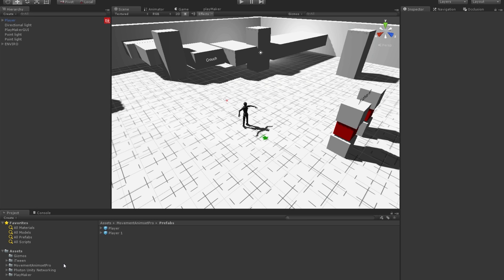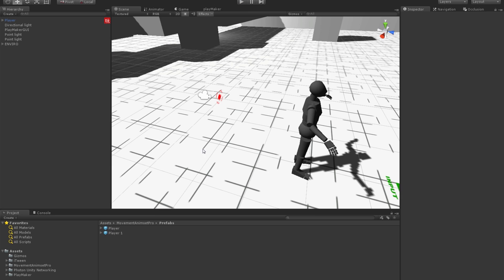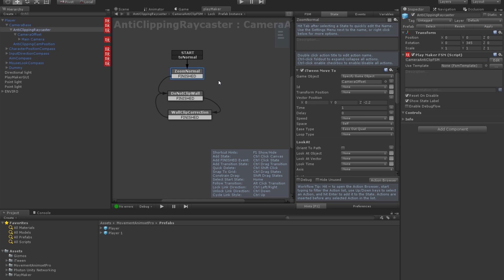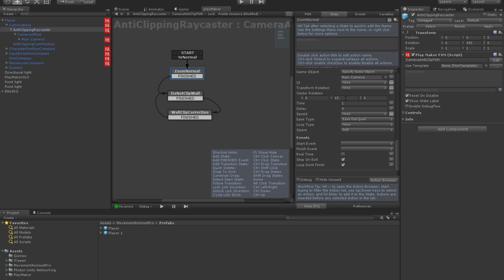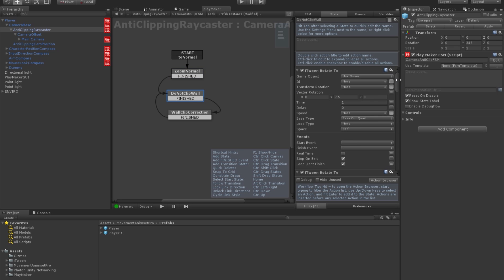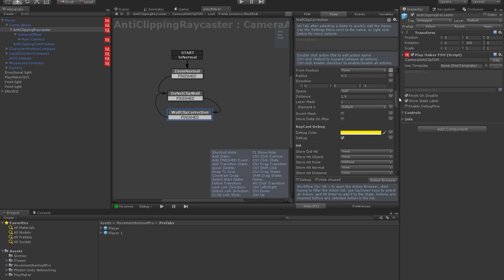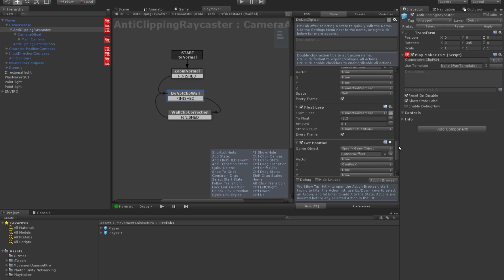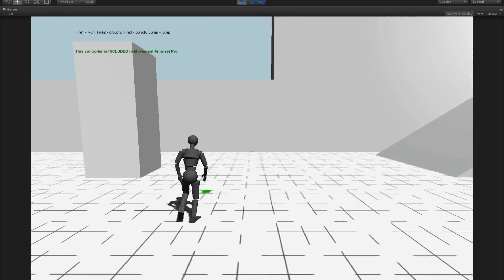Movement Animset Pro - camera distance tutorial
Hi,

here's a quick way to change the camera distance in Movement Animset Pro controller. It will also work in all my other controllers.